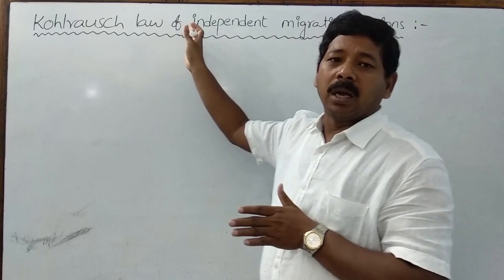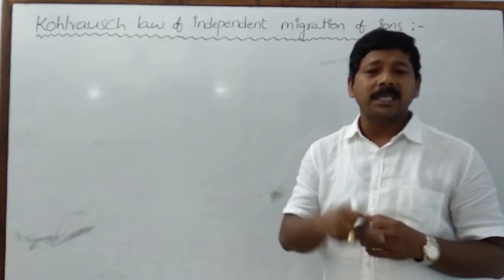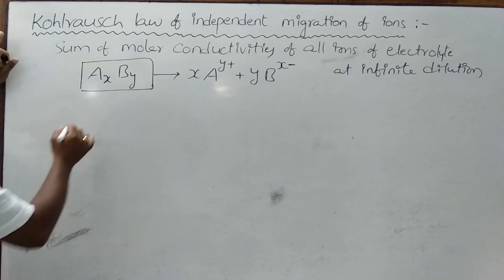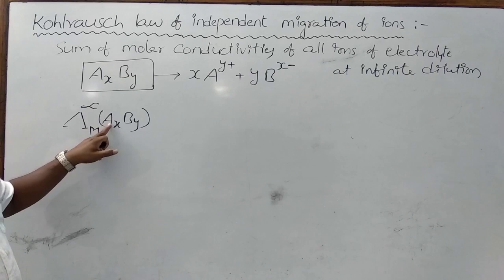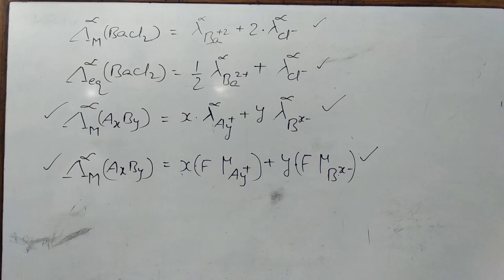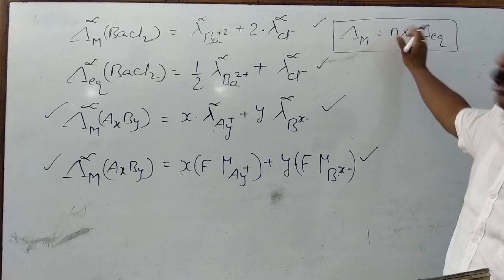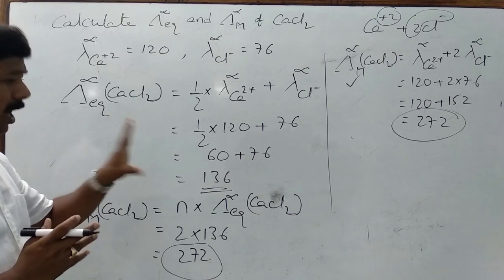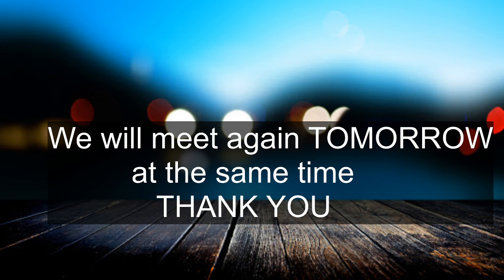Electro-Chemistry//Part-4//Kohlrausch Law//Krupanandam sir